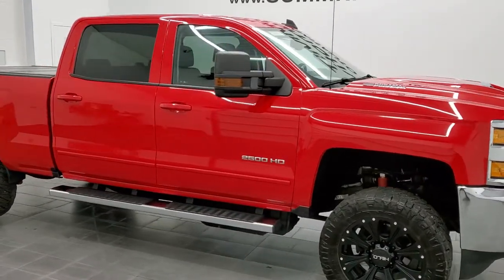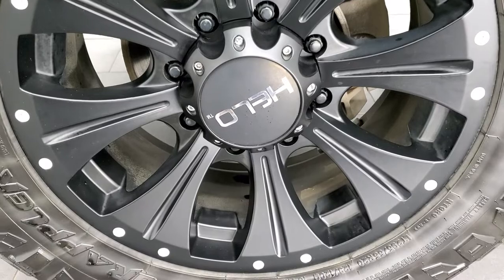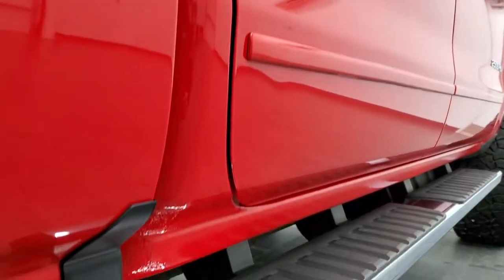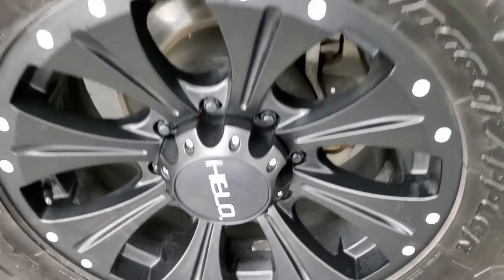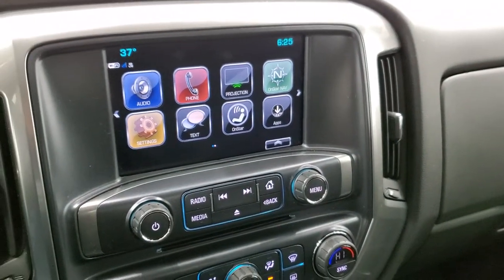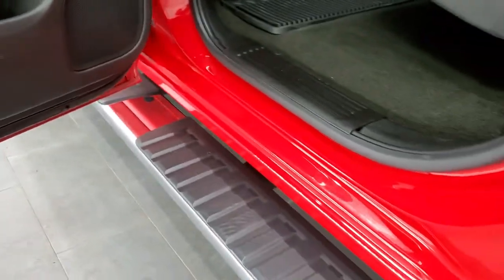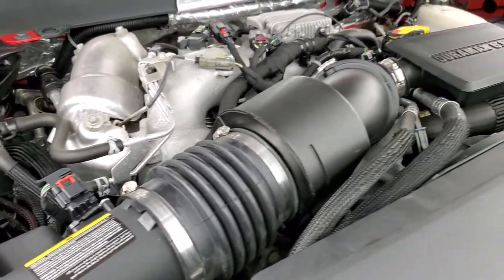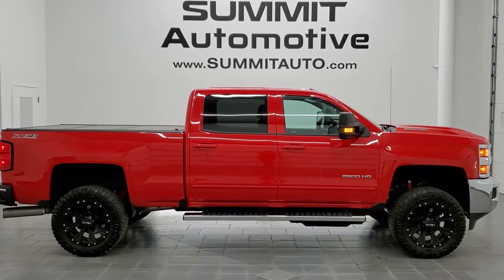2017 CHEVY 2500 CREW LT1 Z71 L5P DURAMAX DIESEL RED HOT WALK AROUND OVERVIEW REVIEW 12667Z SOLD!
This 2017 CHEVROLET SILVERADO 2500 CREW SHORT LT1 Z71 DURAMAX DIESEL IN RED HOT CLEARCOAT FOR SALE IN FOND DU LAC OSHKOSH WISCONSIN 54935 is the vehicle we did walk around review of today.

Thank you for checking out this video of this 2017 CHEVROLET SILVERADO 2500 CREW SHORT LT1 Z71 DURAMAX DIESEL IN RED HOT CLEARCOAT FOR SALE IN FOND DU LAC OSHKOSH WISCONSIN 54935

STOCK: 12667Z
PRICE: $54,999
MILES: 47,330
MAKE: CHEVROLET
MODEL: SILVERADO 2500
VIN: 1GC1KVEY2HF217391
LOCATION: FOND DU LAC OSHKOSH WISCONSIN, 54937 TRUCKS ON 41

1 OWNER! CLEAN TITLE HISTORY! CLEAN CARFAX! 6.6 Liter V8 Duramax Diesel, L5P Motor, 445 Horsepower, Full Four Door Crew Cab, Short Box 6 1/2 Foot Shortbox, LT1 Package 1LT LT, 6 Speed Automatic Allison Transmission with Optional Manual Tap Shift, Turn Dial 4x4 Four Wheel Drive 4WD, Z71 Offroad Suspension Package Z-71, 2 Inch Leveling Lift Kit, Power Driver's Seat, Non Smoker, Black Ebony Cloth Seats, 40/20/40 Split Front Bench Seating with Center Seat Hidden Storage Compartment, Rough Country Hard Fold-up Tonneau Cover, Full Towing Package with Receiver Trailer Hitch, Wiring and Transmission Cooler Tow Package, Factory Brake Controller, Factory Exhaust Brake, Snow Plow Prep Package (VYU), LED Side Lights, Telescopic Tow Power Mirrors with Built-in Directional Signals, Stabilitrak Traction Control, Downhill Assist Control DAC, 3.73 Gears with Automatic Locking Differential Limited Slip Differential, Nitto Ridge Grappler LT295/55 R20 Tires, Helo 20 Inch Rims Premium Wheels, Painted Alloy Rims Premium Wheels, Four Wheel Disc Brakes, Factory Chromed Stepbars, Line-x Spray-in Bedliner, Bedrail Covers, Fog Lights, Projector Lamp Headlights, EZ Raise Assist Tailgate, Locking Tailgate, Cowl Induction Sport Hood, Chevy MyLink Touchscreen Radio, AM / FM Radio Tuner, Sirius/XM Satellite Radio Capabilities Sirius / XM, CD Player, Bluetooth, Hands-Free Phone Controls Blue Tooth, Android Auto Compatible, Apple Car Play Compatible, Auxiliary MP3 Jack Portable Audio Connection, USB Jack Portable Audio Connection, Keyless Entry with Factory Remote Start, Rear Window Defroster, Adjustable Height Seatbelts, Driver and Passenger Front Air Bags, L.A.T.C.H. Child Safety System, Side Curtain Air Bags SRS Safety Restraint System, Multi-Function Steering Wheel Controls, Compass, Outside Temperature Display and Mileage Display, Dual Multi-Zone Climate Control , Factory All Weather Floormats, Air Conditioning AC, Cruise Control, Power Locks, Power Windows, Automatic Headlights Autolamp, Tilt/Telescope Steering Wheel, 110V / 150W Auxiliary Power Outlet, Red Hot Clearcoat, ONE OWNER! CLEAN AUTOCHECK! Very very clean inside and out! This is one of the sharpest 2017 Chevrolet Silverado 2500 crewcab shortbox 3/4 ton diesel trucks on our lot! Make your move before this super clean 4wd is gone!

STOCK: 12667Z
PRICE: $54,999
MILES: 47,330
MAKE: CHEVROLET
MODEL: SILVERADO 2500
VIN: 1GC1KVEY2HF217391